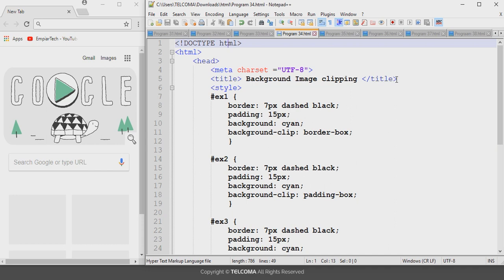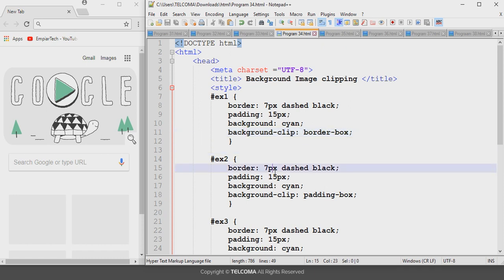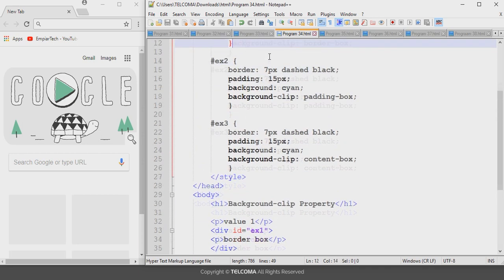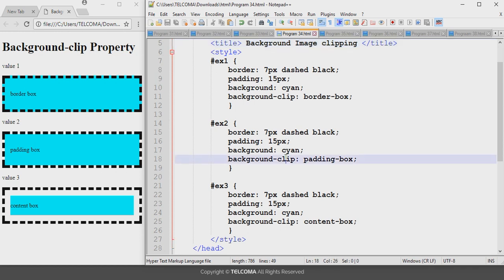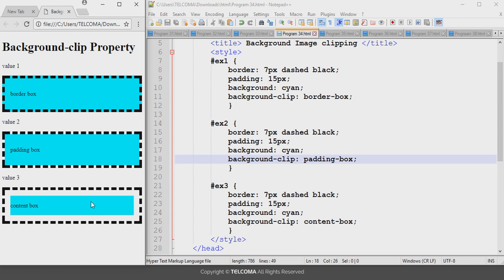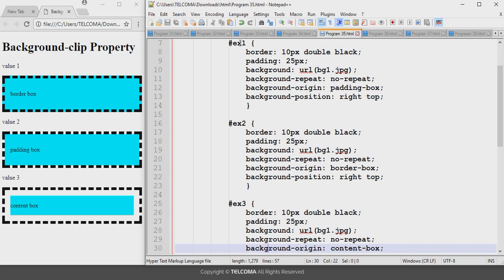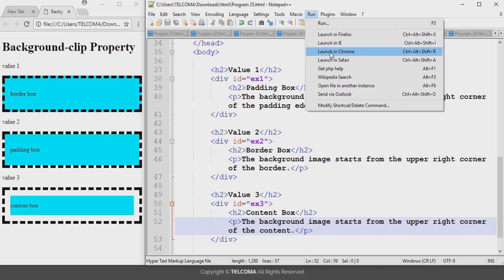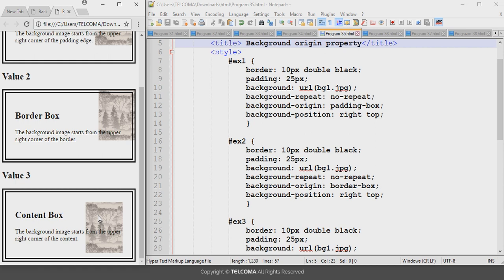30 CSS3 visual effects Part 1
CSS3 Visual Effects Part 1 in HTML5 introduces techniques to enhance the visual appeal of web pages, including the use of shadows, gradients, and transformations. These effects can be applied to elements to create dynamic and engaging user interfaces without relying on external graphics.